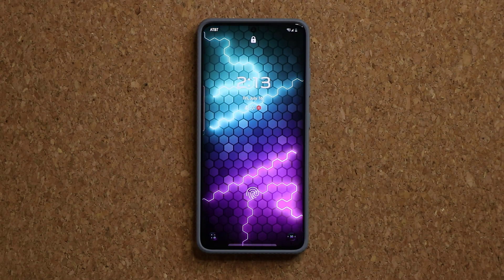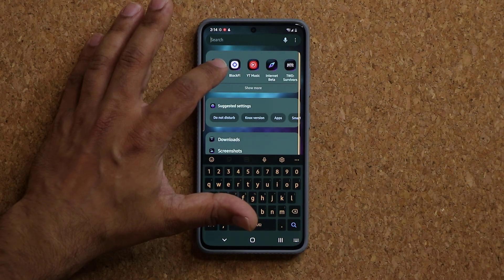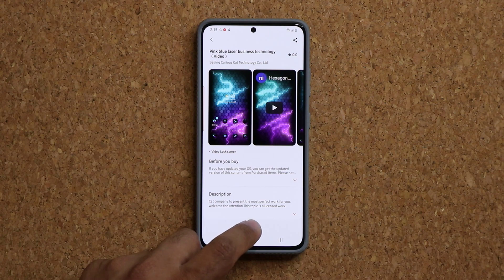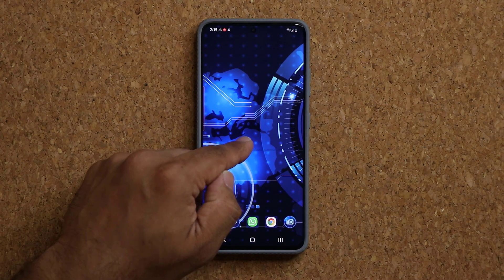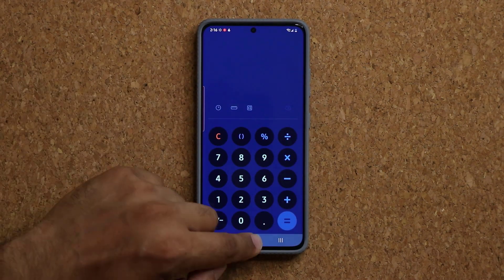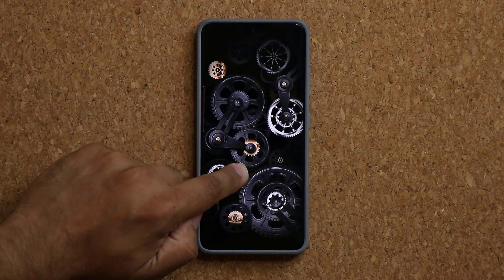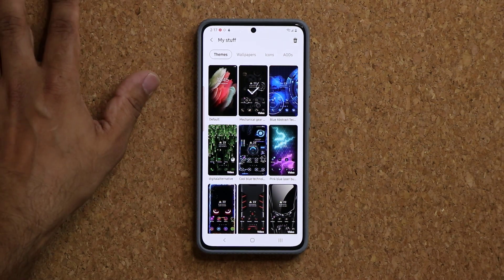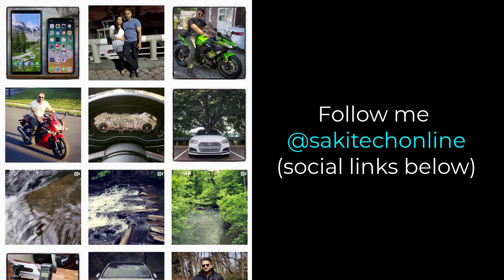Customize Your Samsung Galaxy Smartphone with Gorgeous Themes (S21 Ultra, Note 20 Ultra, A71, etc)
In this video, I will share amazing themes that will allow you to  customize your Samsung Galaxy smartphone with some amazing and unique themes.

Some of these Samsung Galaxy  themes even have live wallpapers that produce brilliant effects.

Companies can send product to the following address:

Attn: SAKITECH
135 S Springfield Rd. Unit 681